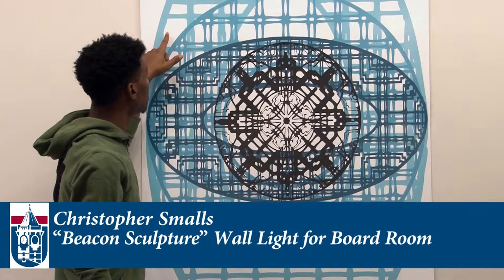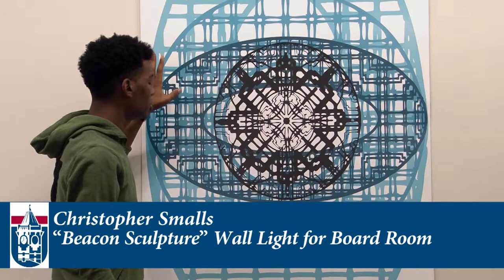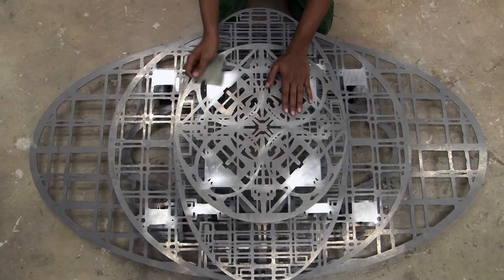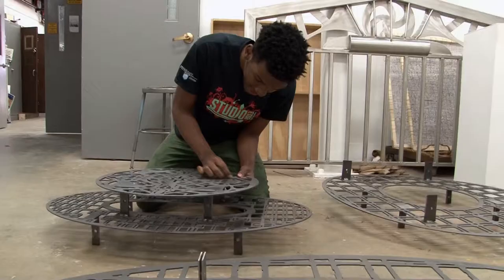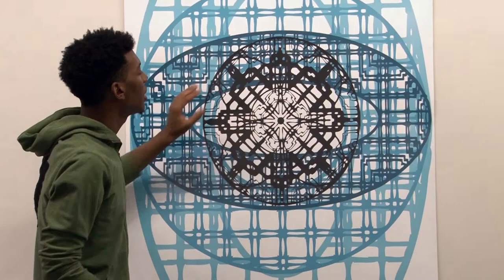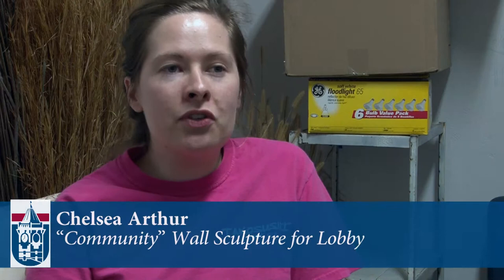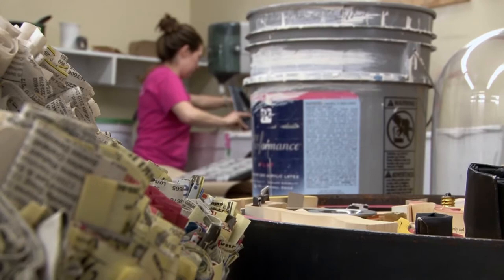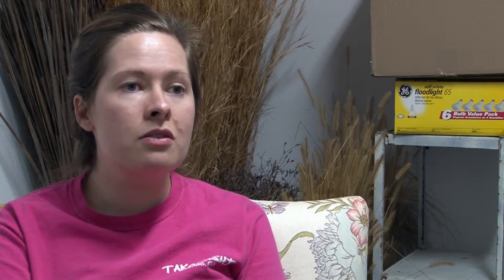Winthrop Students Create Art For Credit Union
Students from Winthrop University in Rock Hill, SC are creating art pieces to be displayed at Family Trust Federal Credit Union, also located in Rock Hill, SC, for their new headquarters building currently under construction.